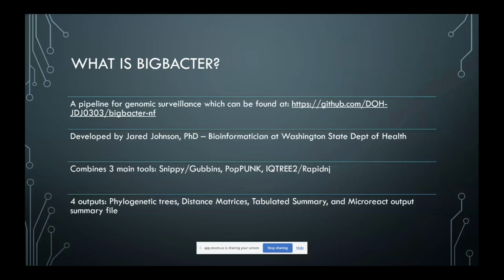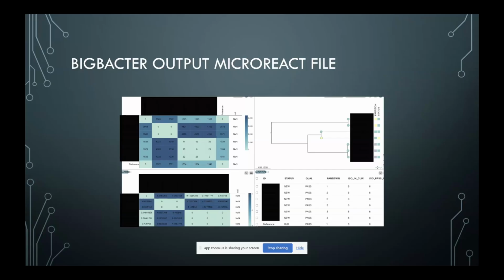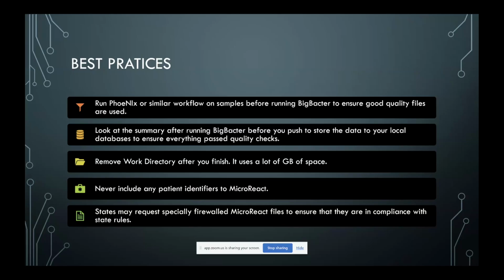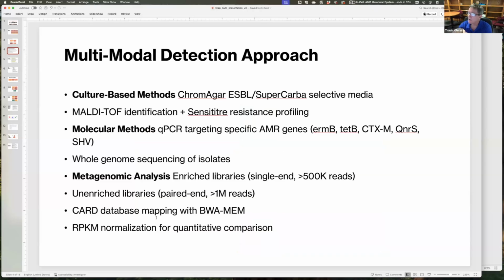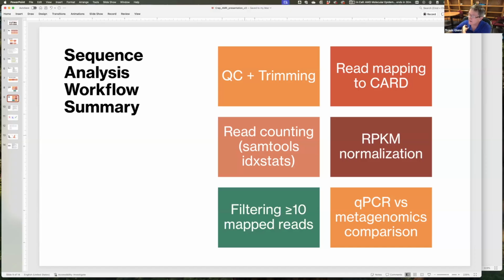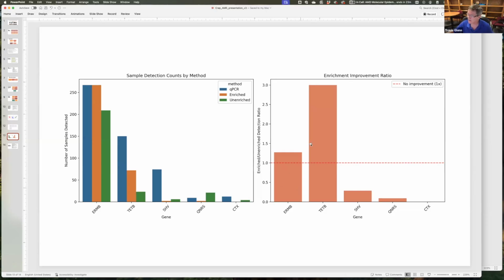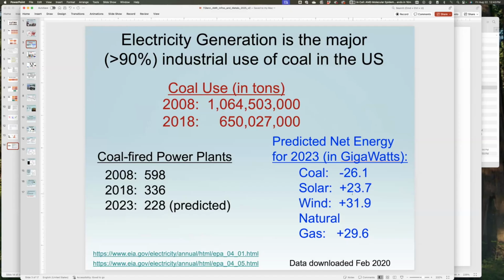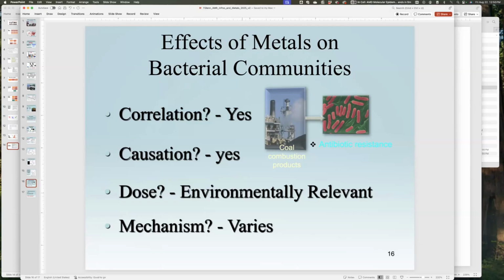2025 BigBacter, MicroReact and Community-associated carriage of AMR genes